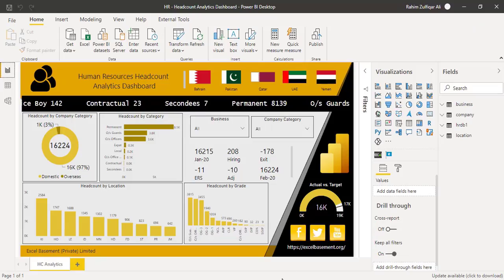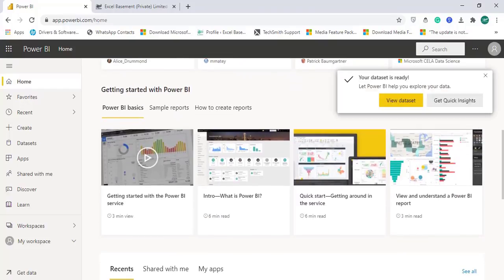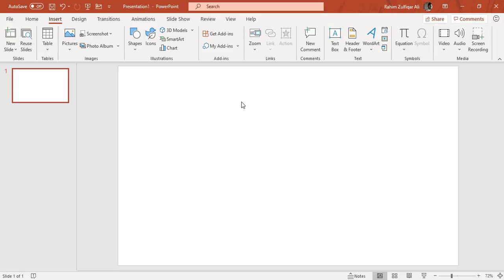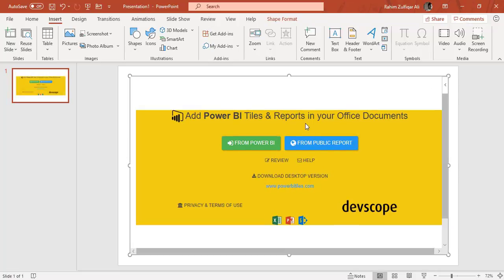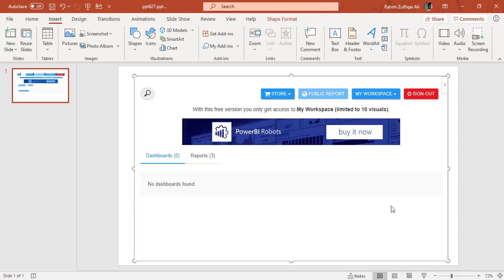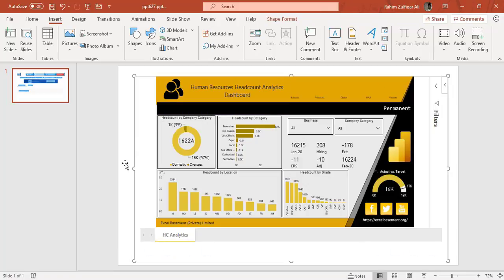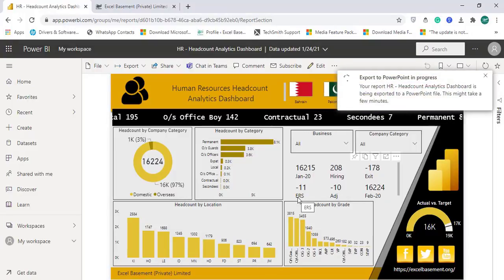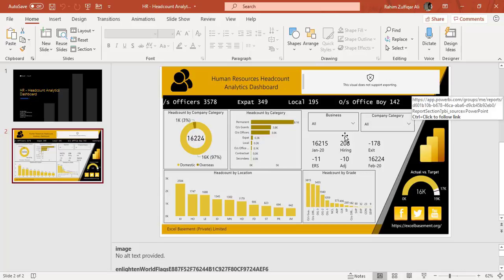How to Embed Microsoft POWER BI Dashboard in Microsoft PowerPoint Presentation (2 Methods)